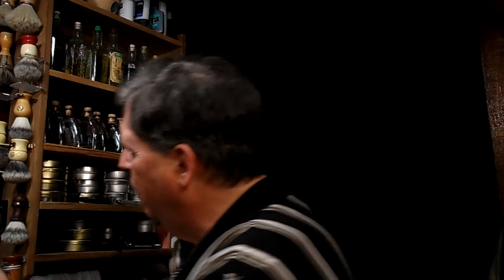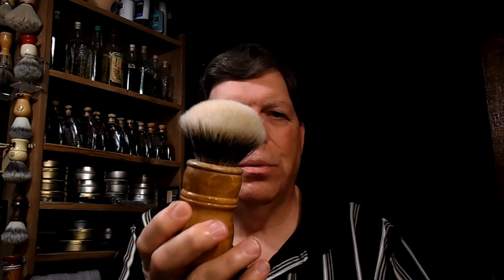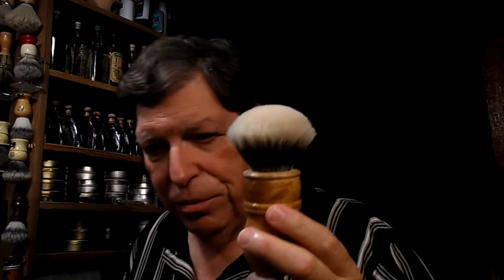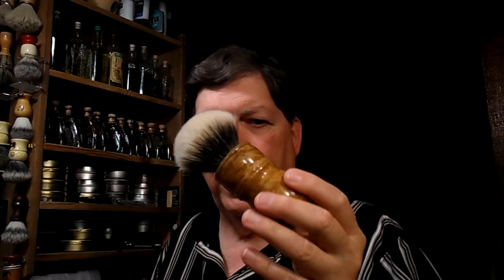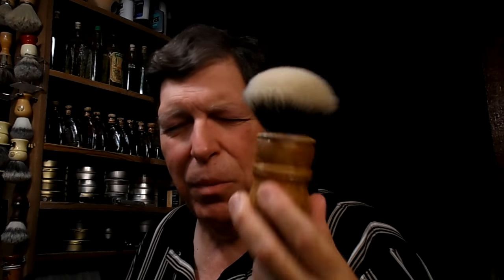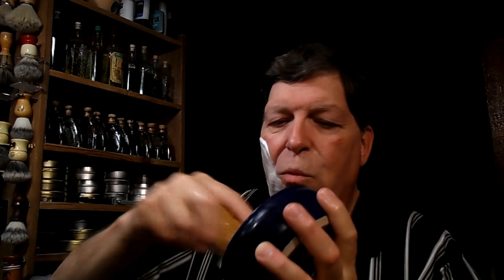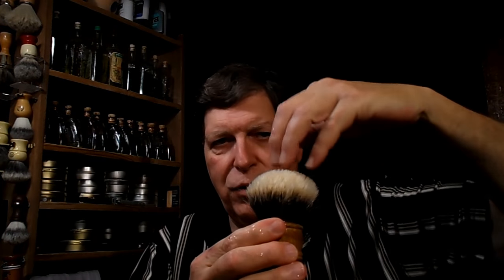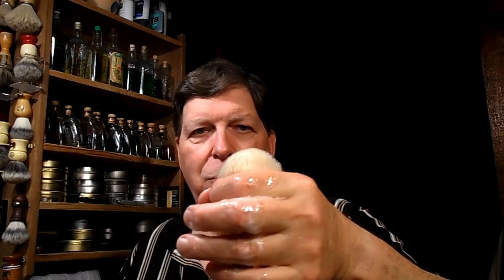Using a Big Shaving Brush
So you want a big shaving brush. What are the pros and cons...the benefits and challenges. Featured today is my biggest and most expensive shaving brush...A PAV Custom WSP 32mm Extra Dense SuperFine Badger Brush with a White Teak Burl handle.